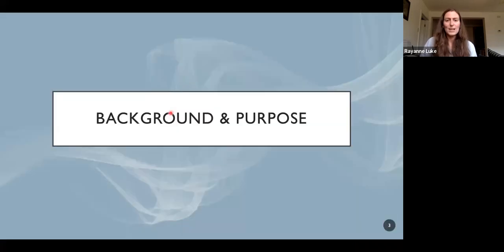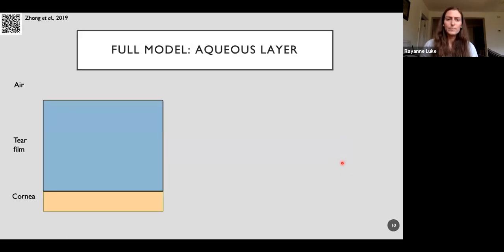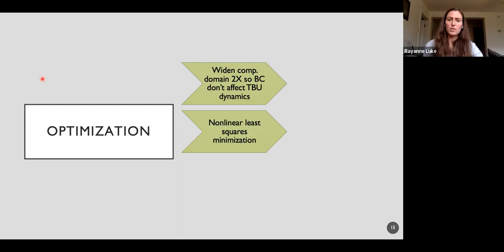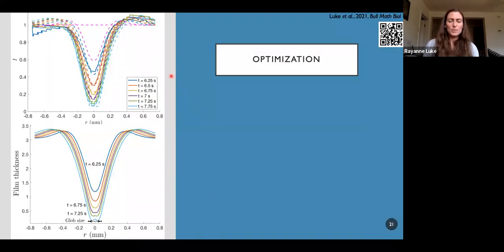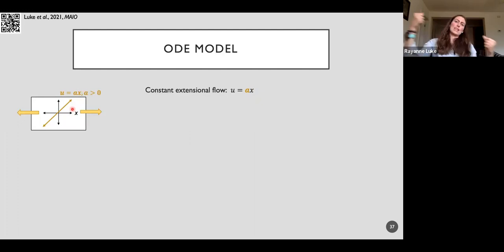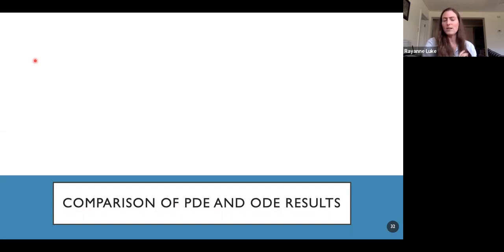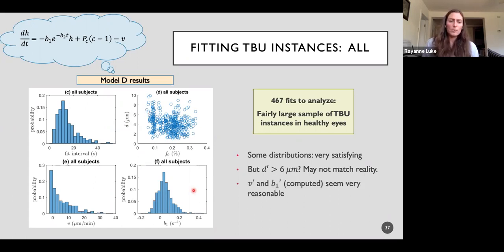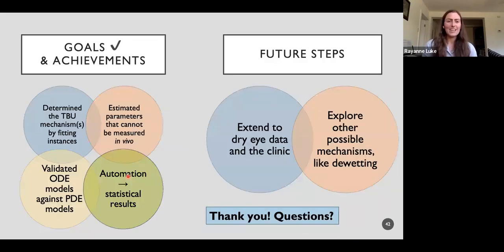Rayanne Luke, Johns Hopkins University, Parameter Estimation for Tear Film Breakup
Dry eye disease is caused by a breakdown of a uniform tear film, which occurs when the layer of tears experiences breakup. To better understand this ocular condition, the dynamics of the tear film can be studied using fluorescence imaging.
Many parameters affect tear film thickness and fluorescent intensity distributions over time; exact values or ranges for some are not available. We conduct parameter estimation by fitting to experimental fluorescent intensity data gathered from normal subjects’ tear films in vivo. The fitting is done with thin film fluid dynamics models for tear film thickness, osmolarity (saltiness), and fluorescein concentration. The corresponding fluorescent intensity is computed from the tear film thickness and fluorescein concentration. The parameters are determined by a least squares minimization between computed and experimental fluorescent intensity.
Results vary across subject trials. Optimal values for variables that cannot be measured in vivo within tear film breakup often fall within accepted experimental ranges for related tear film dynamics; some instances suggest a wider range of parameter values may be acceptable. This method can estimate parameters in a variety of breakup instances, which may lead to better understanding of dry eye.